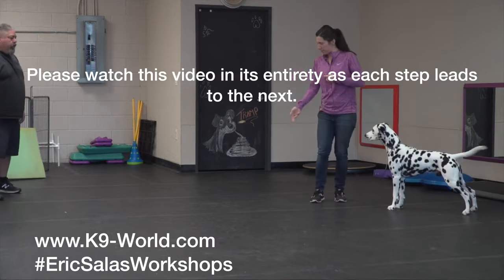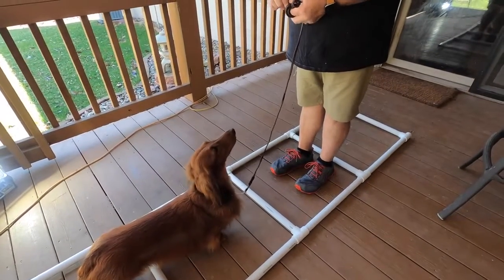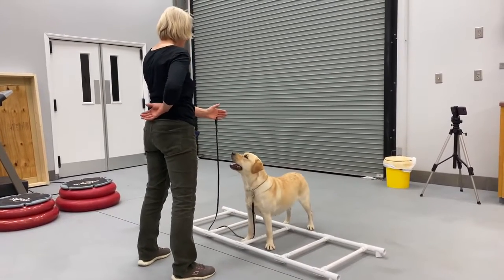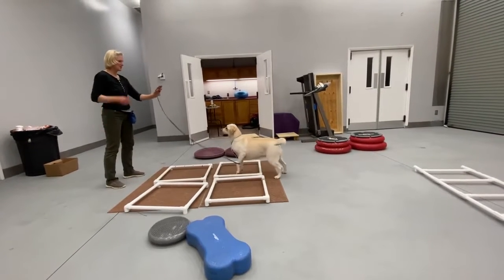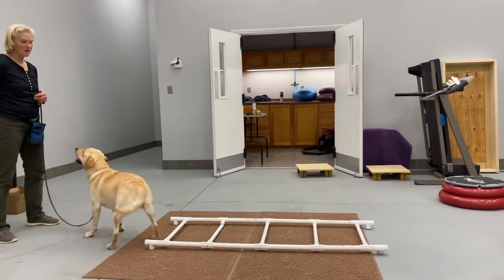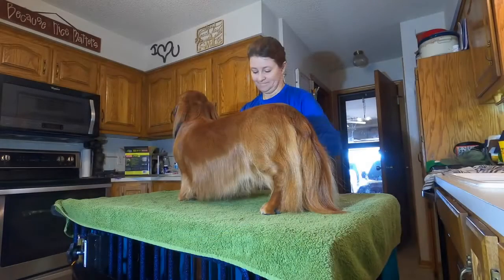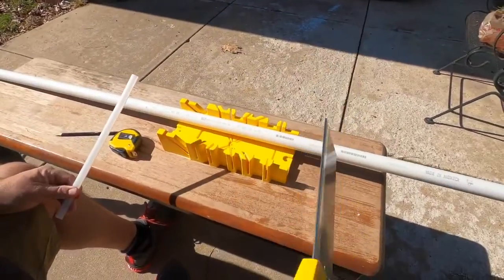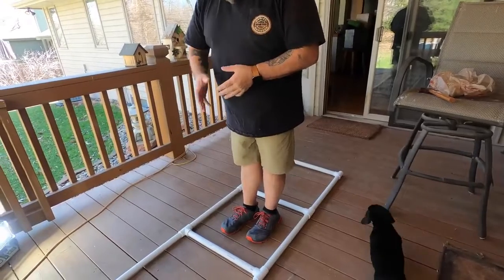Using & Building the Stacking Ladder